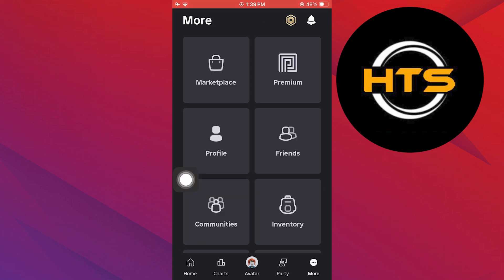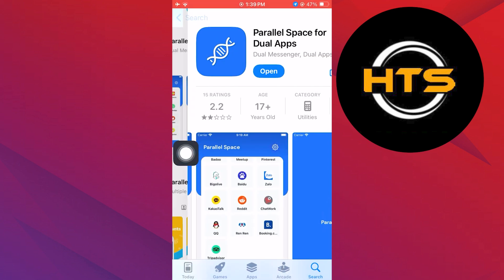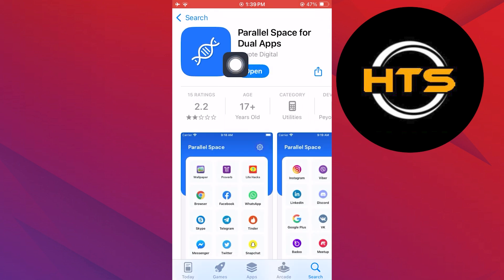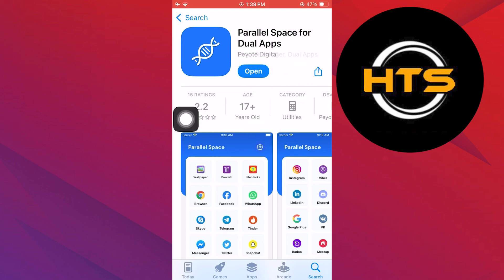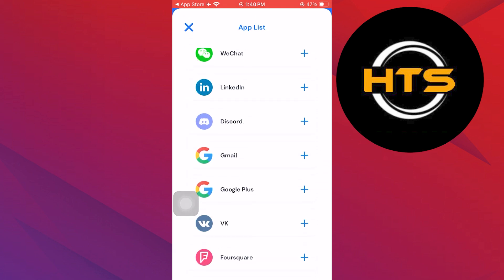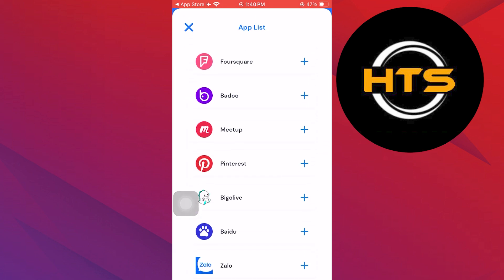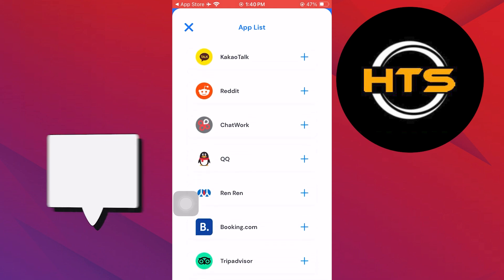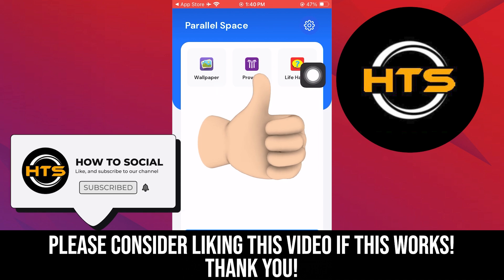How To Run Multiple Roblox Accounts At Once Mobile iOS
Hey everyone! Welcome to this how to run multiple Roblox accounts at once mobile video tutorial.

If you want to know how to play multiple Roblox accounts at once and how to use multiple Roblox accounts at the same time mobile iOS, this video is for you.

In this video, we will show you how to use 2 Roblox accounts at the same time mobile and how to log into 2 Roblox accounts at once.

The steps on how to open 2 Roblox accounts at once mobile is easy.

After watching this video, you will find out how to log into multiple Roblox accounts and how to use multiple Roblox accounts at the same time.